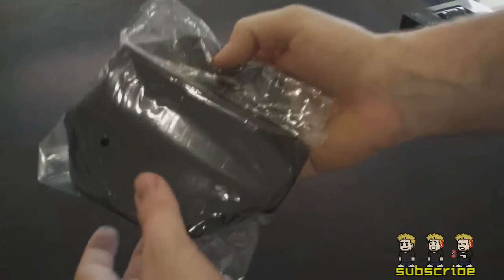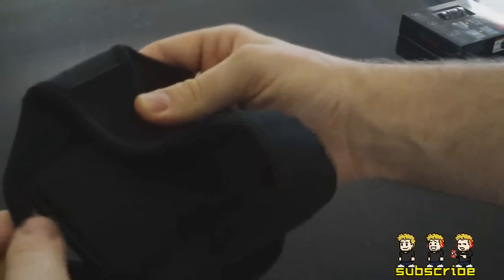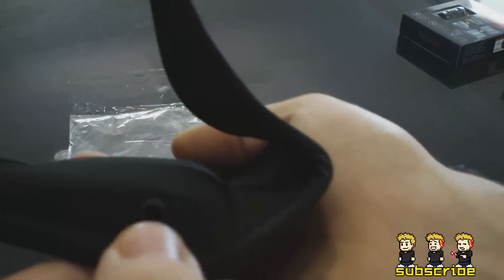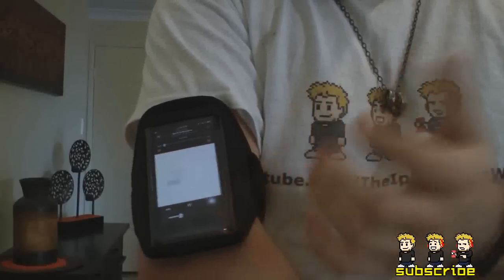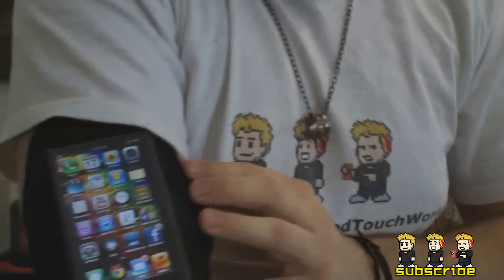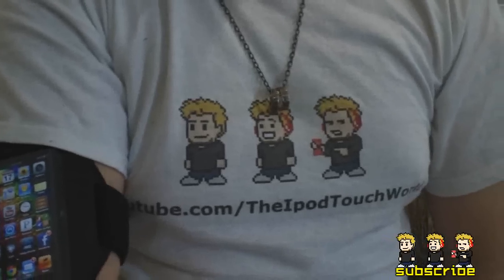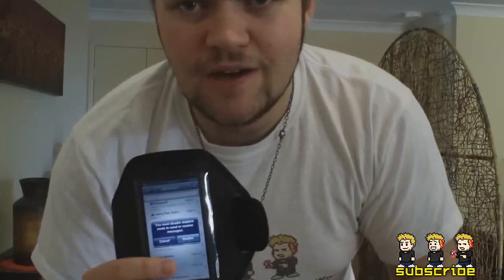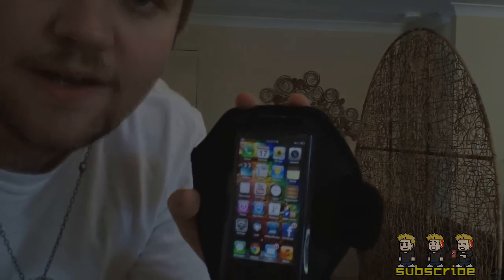iPhone 5 Sports Armband Product Review